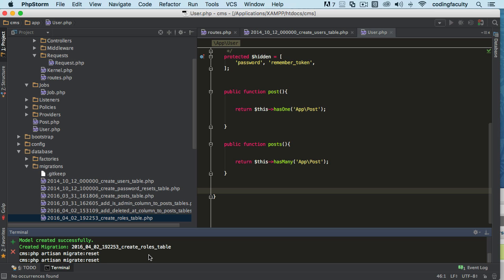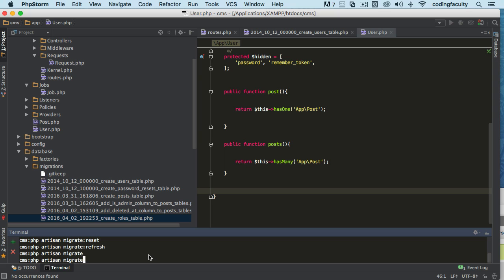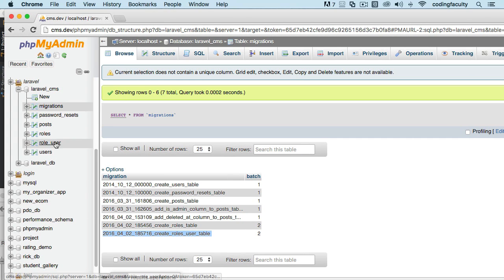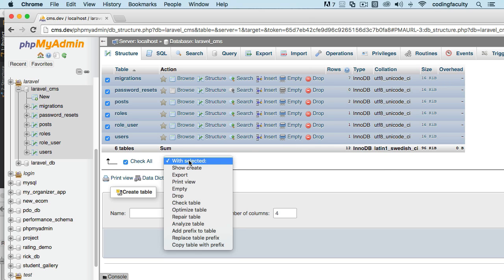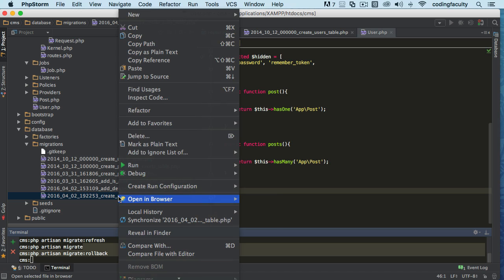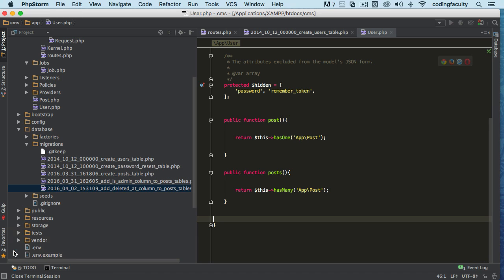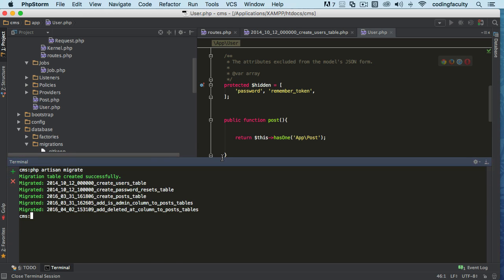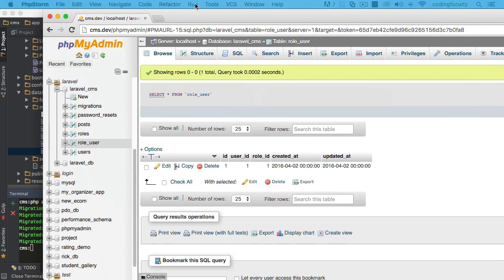some common tips part 5 || Eloquent relationships and ORM || Laravel master